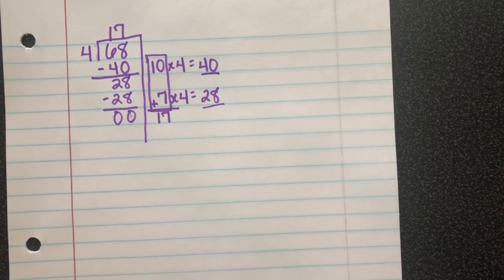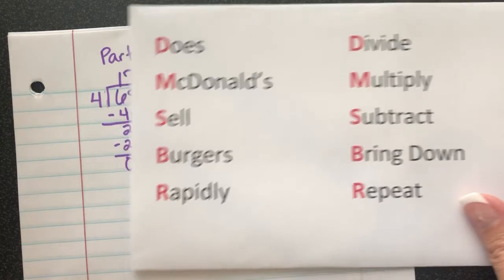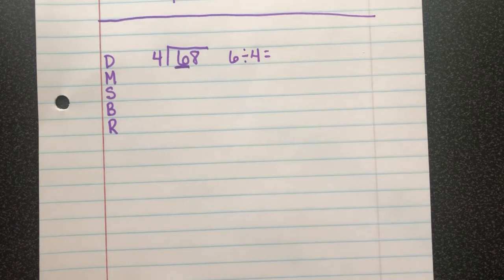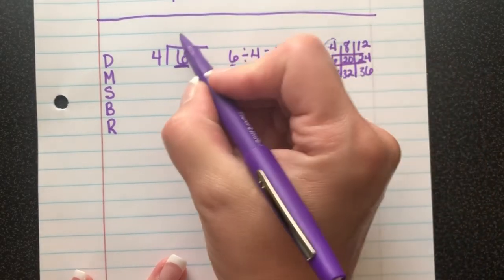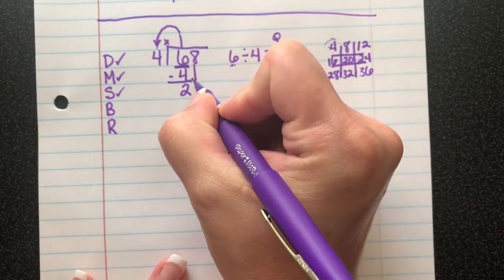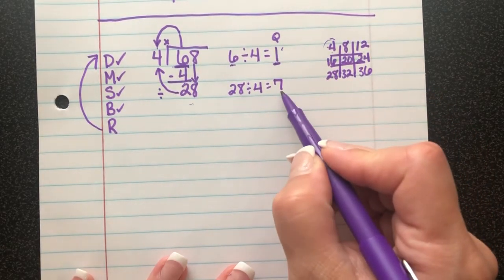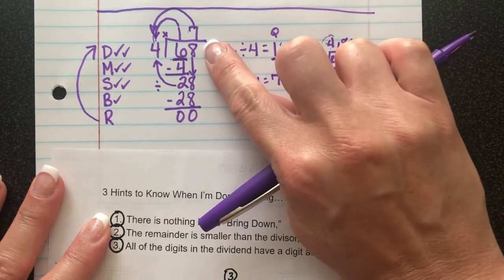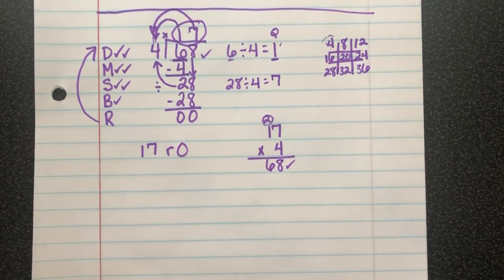Week 2/ Video 1/Intro to Long Division